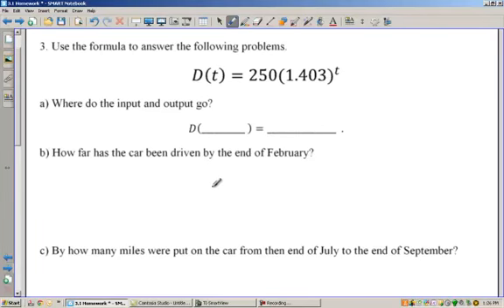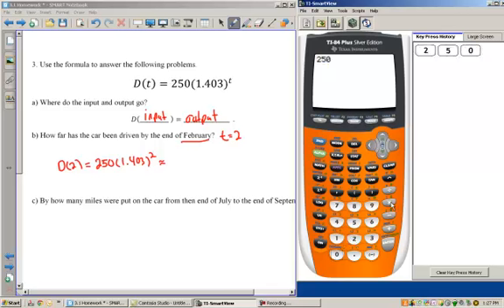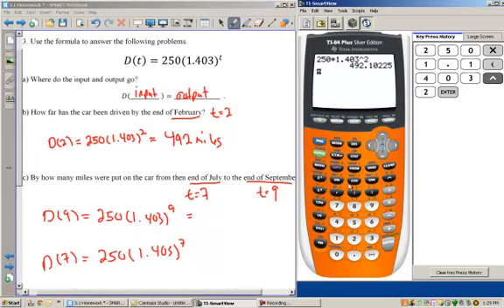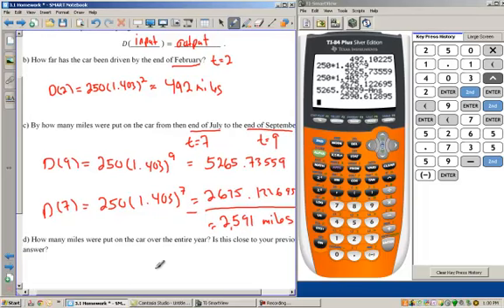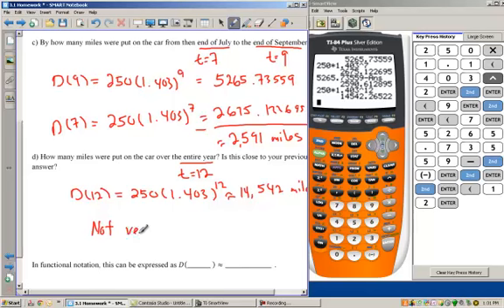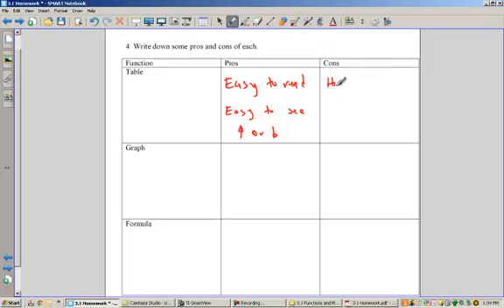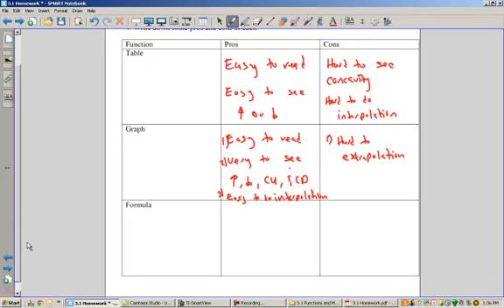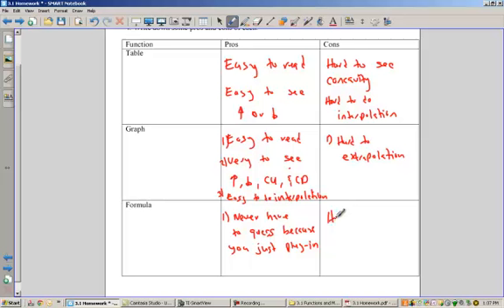HW Video Solutions - 1 Functions and Modeling I - Part 3